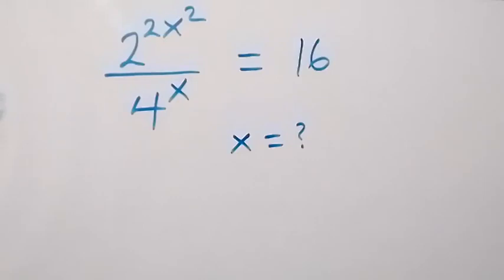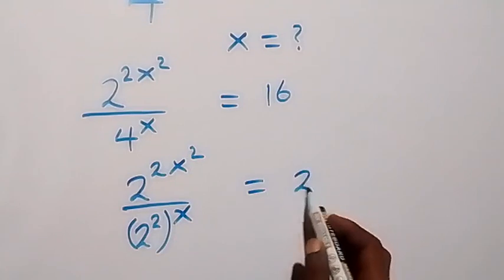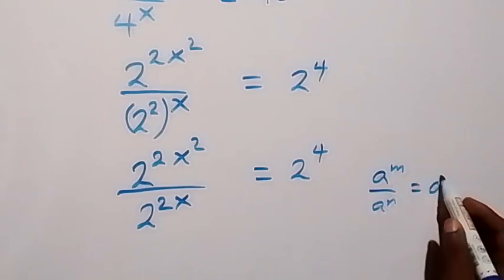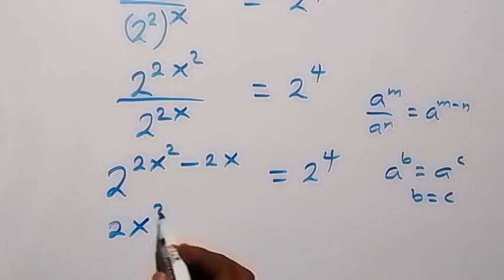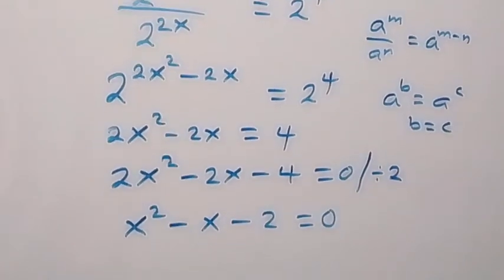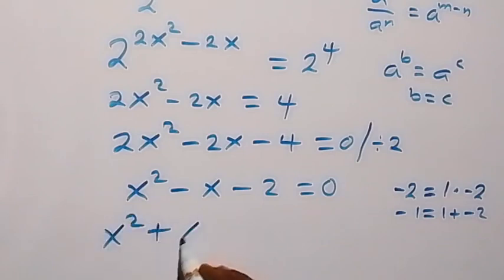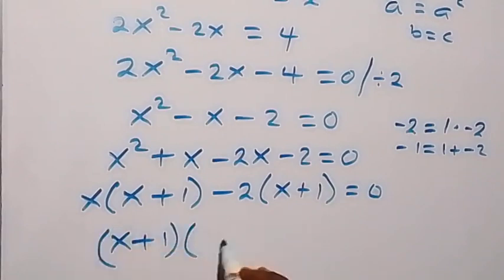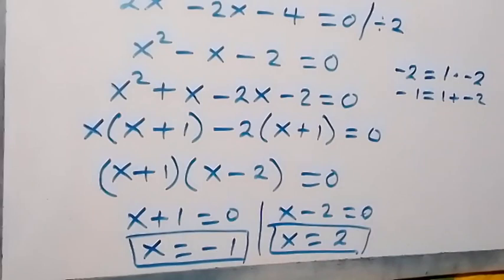Russian | Can you solve this ? | Nice Algebra Simplification